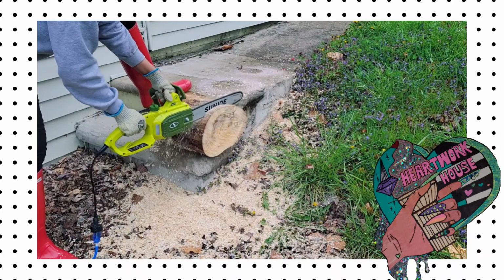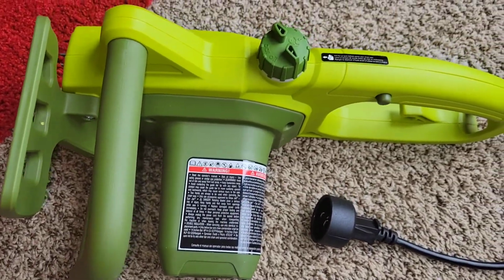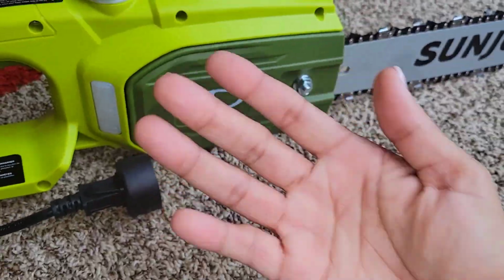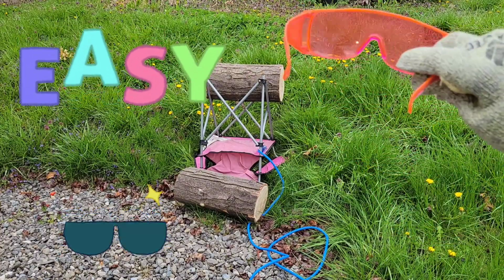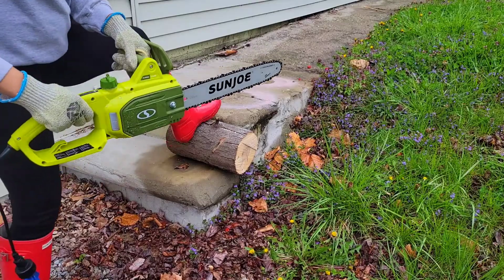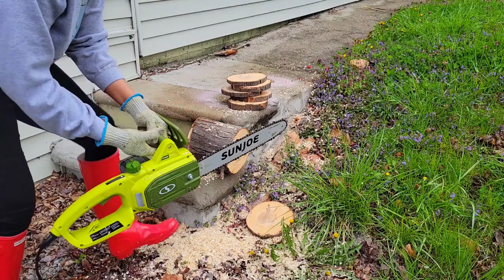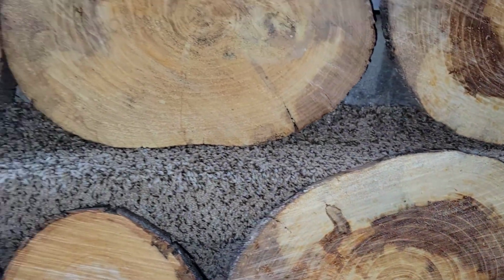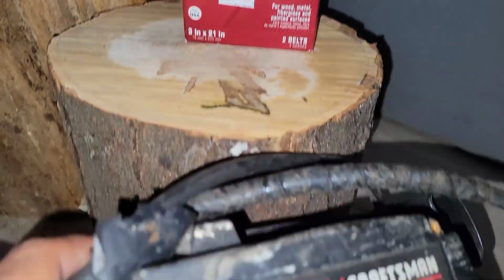Sunjoe Electric 14" 9-AMP Chain Saw Unboxing and Review 🔥☀️💥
Happy New Year...Spring is here!

Enjoy this QUICK unboxing and review of my Sunjoe Chain Saw...More videos below! Have a Beautiful day!

Hello Beautiful Lovers, Dreamers and Creators! I have missed you Gods and Goddesses dearly! I'm very excited to be creating more content for you all. Here are some amazing affirmations to repeat and/or write down that uplift me and adds the GRATITUDE into my day. Being grateful is KEY to attracting more Abundance into our Lives...

I am Power!
I am Love!
I am Divine Energy!
I am Beautiful!
I am Smart!
I am Amazing!
I am Healed!
I am Whole!
I am Aligned!
I am Me.
I am YOU.
We are one.

♡ I challenge you to do ▪︎ W H A T E V E R ▪︎ is on your heart to do ♡

♡ Find the beauty in every situation 👑
♡ Follow your D R E A M S 🌍
♡ Love yourself 💕
♡ Reverence for ALL life 🐆
♡ Embrace Growth 💚
♡ I N S P I R E 🧚🏾‍♀️
♡ Promote Peace 🌸
♡ Be F R E E 🦋

• You were born to be HAPPY and create... I Love You Beautiful Souls!

SHOP WITH US NOW

• Shop 👙
• Featured Songs/Artists 🎧
• Recipes 🌱
• Nails 💅🏿💅🏻💅🏾
• Tarot & Crystals

 ■ IG ▪︎@HeartworkHouse ▪︎ 💌 ■